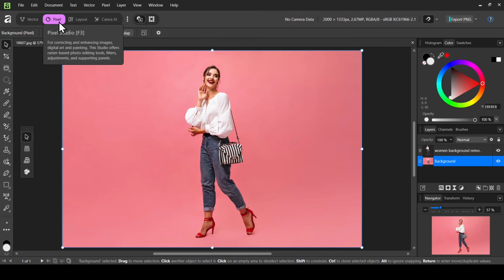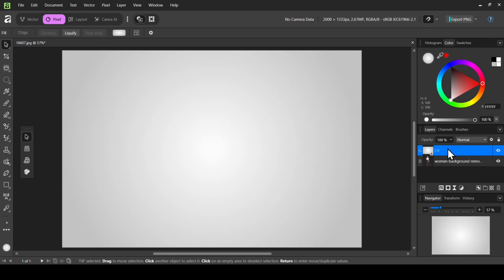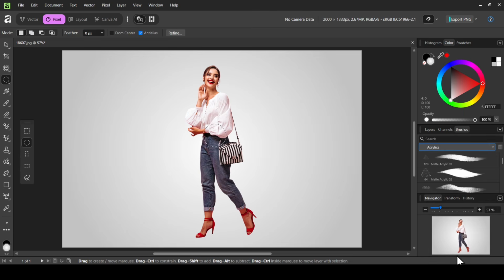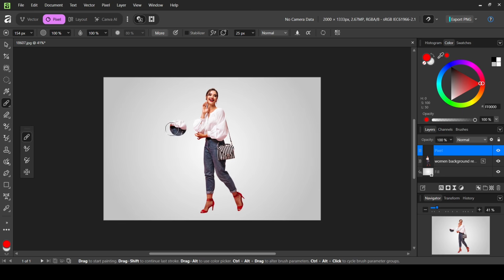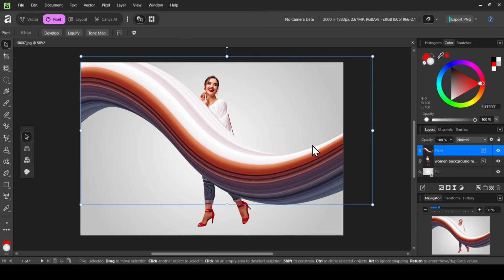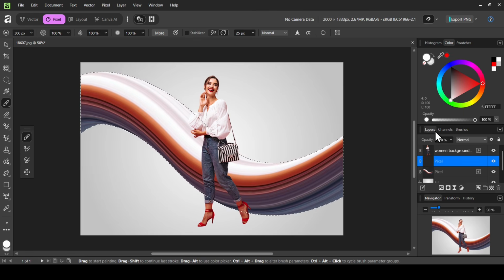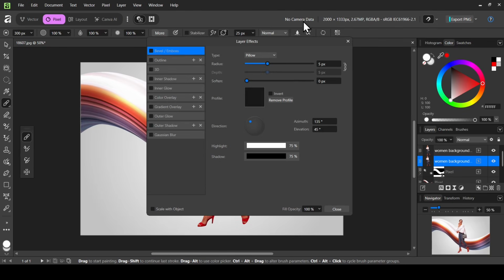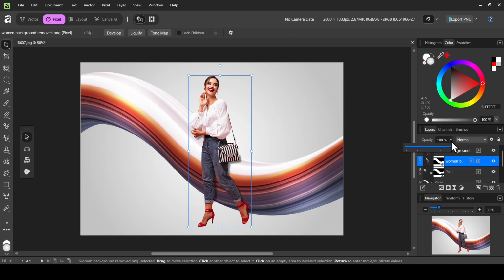Create a Pixel Stretch Effect in Affinity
Hi, today in this Affinity tutorial, I will show you How to Create a Pixel Stretch Effect in Affinity.